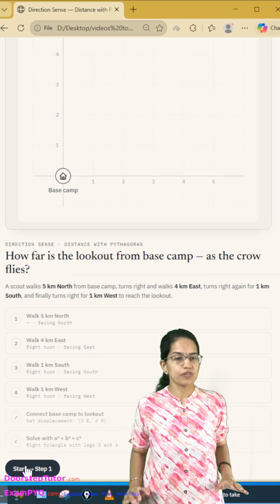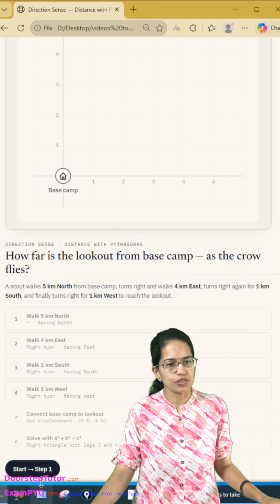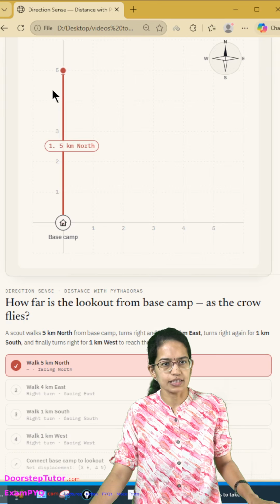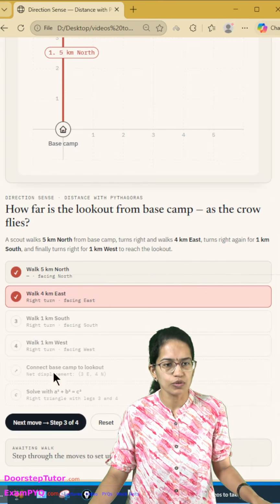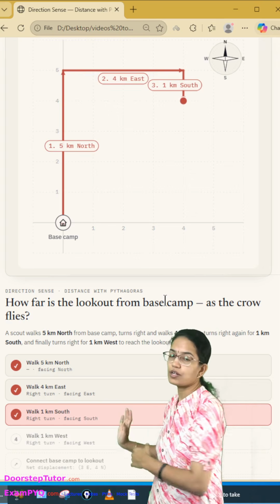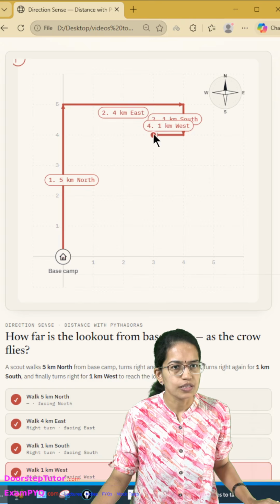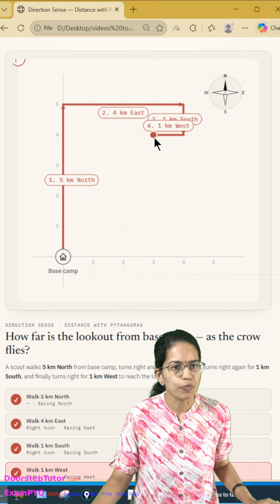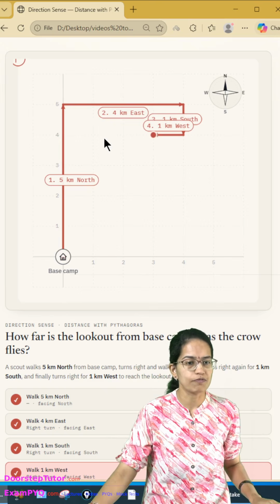Direction Sense: Pythagoras for IAS CSAT Reasoning & Aptitude! 🧭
Master Direction Sense problems using the Pythagoras theorem, a crucial topic for competitive exams. This short video breaks down a common aptitude question, showing you how to quickly find the shortest distance from a base camp.

This video is essential for anyone preparing for the UPSC CSAT Prelims, focusing on logical reasoning and quantitative aptitude. Full UPSC CSAT lectures & notes

Questions answered in this video:
• How can I use the Pythagoras theorem to solve direction and distance reasoning problems?
• What are effective strategies for tackling aptitude questions in the UPSC CSAT exam?